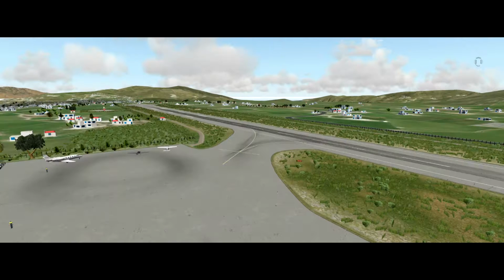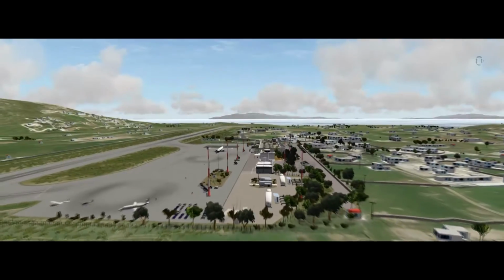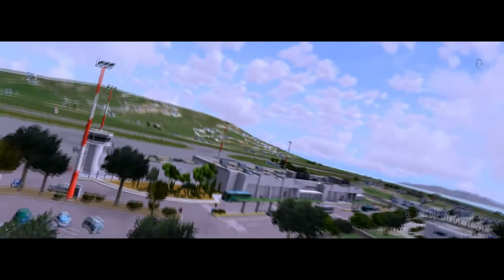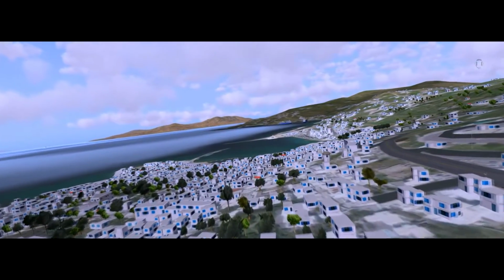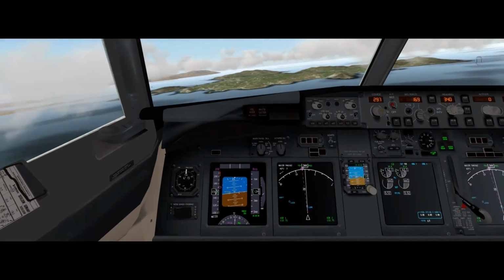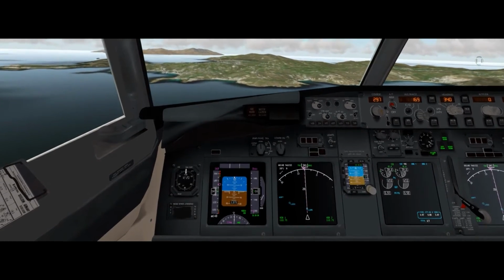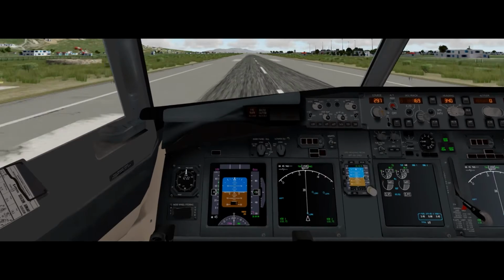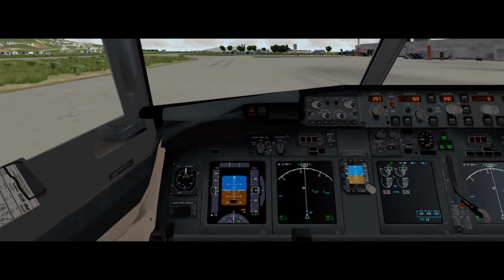Xplane Dedicated Airport Review LGMK vlog_192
According to a legend, the isle of Mykonos arose as Hercules encountered and defeated twelve giants which he then threw into the sea where they turned into stone. Mykonos is today one of the most popular Mediterranean islands, famous for its cosmopolitan character and culture. The scenery features the international Airport of Mykonos (LGMK) , which offers a spectacular approach over steeply rising terrain, bays and white beaches.

Mykonosâ€™ architecture is landmarked and unique with its look of white facades, blue windows and doors. There are also countless chapels scattered across the island, some are even located around the airport and one in particular is located inside the airport perimeter.
All important landmarks are realistically and accurately created. The town is a highly detailed scene with over one thousand hand-placed buildings and hundreds of trees to provide the characteristic look of Mykonos.

The entire island is covered with high resolution satellite imagery (0.5m/px) and custom autogen. Regardless of being an airliner, a helicopter or a private pilot, this scenery covers all aspects of flight simulation in a very detailed manner and holds many things to discover. Board the cockpit of a private jet or a helicopter after landing with an airliner and explore this magnificent scenery which was built to be a complete and high detailed image of the reality.

Features:

Highly detailed rendition of Mykonos International Airport (LGMK)
Complete coverage of over 140kmÂ² with high resolution satellite imagery (0.5m/px)
High resolution day and night scenery
Complex terrain mesh
Animated car traffic around the airport
Complete reconstruction of airportâ€™s lighting equipment
Realistic 3D grass and vegetation
Complex reconstruction of the town with over 2,000 hand placed objects
Animated ship traffic around the island
Animated windmills
Highly detailed manual (PDF)
Compatible with X-Plane 10 HD Mesh Scenery V2
HD and Ultra HD textures
X-Plane 10 HDR lightning
Custom ground textures with about 5cm/px (only airport area)